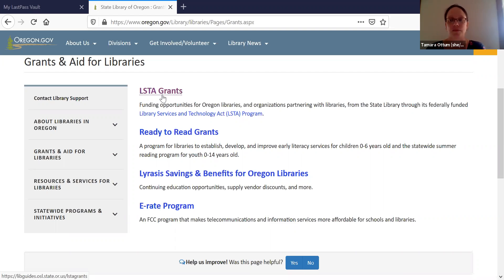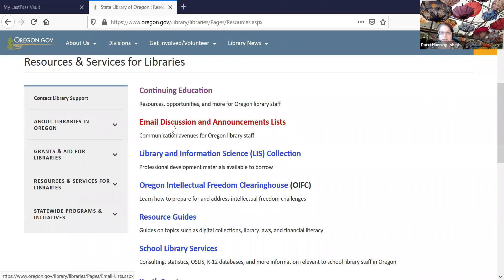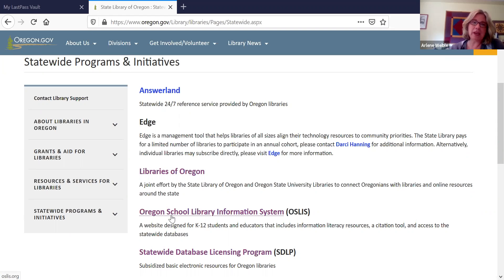Meet and Greet Library Support Staff (September 2021)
Meet the Staff! Join your friendly library support staff this hour to hear about who we are and what we're up to. Bring your questions, all are welcome! Hosted by the Library Support staff: Greta Bergquist, Jennifer Cox, Ross Fuqua, Darci Hanning, Jennifer Mauer, Tamara Ottum, Arlene Weible, Ferol Weyand, and Program Manager, Buzzy Nielsen.